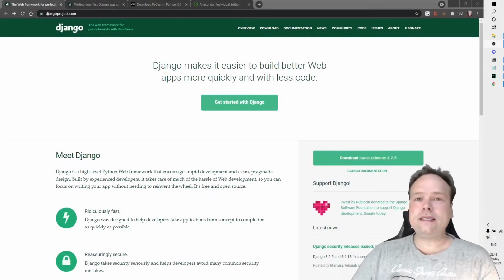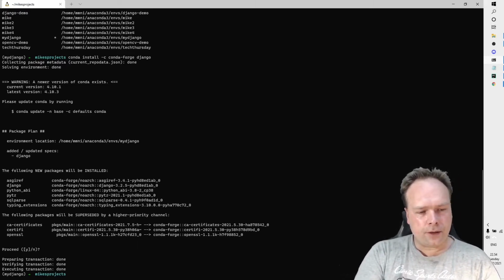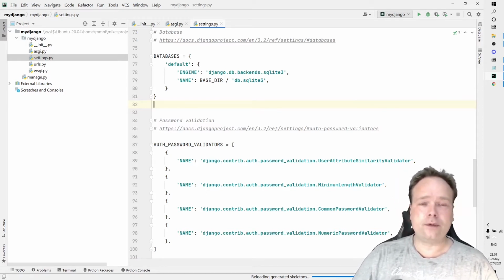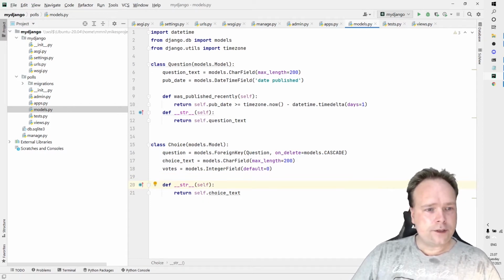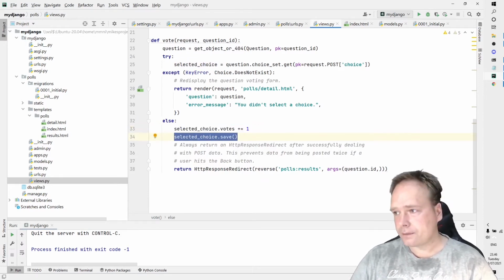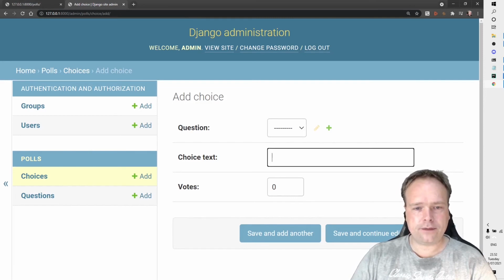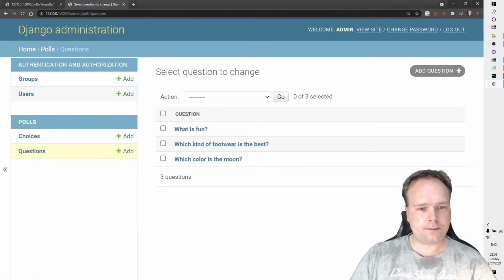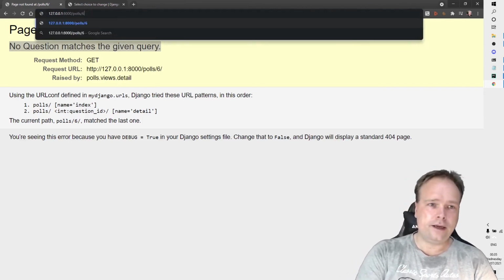Python Django Tutorial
Interested to learn more about Python  Django?  Then take a look at our detailed video on how to use Python Django and examples.

Sections:
00:00 - Download Anaconda IE
03:15 - Download  PyCharm
08:58 - Create New Project
12:07 - Program Configuration
14:43 - Django commands/How to run a server?
18:24 - Python example
31:26 - Example execution